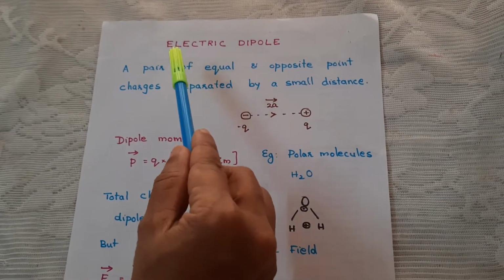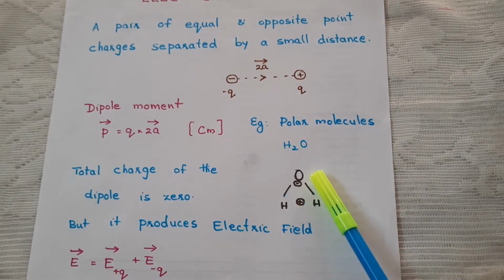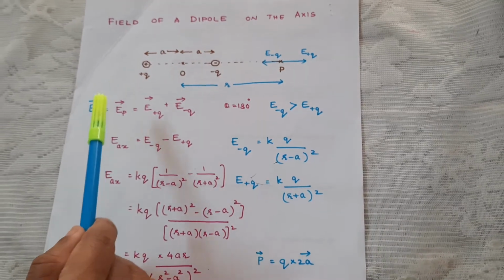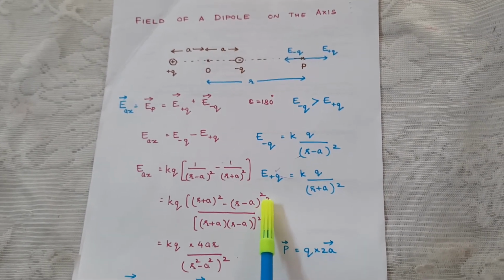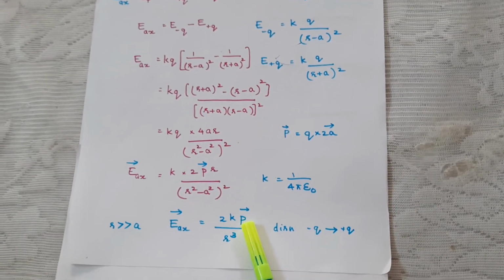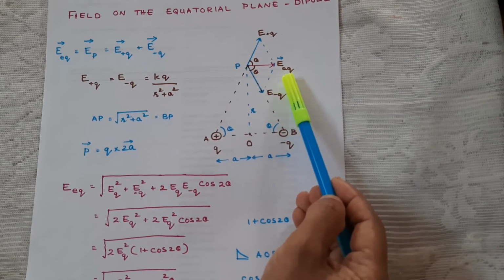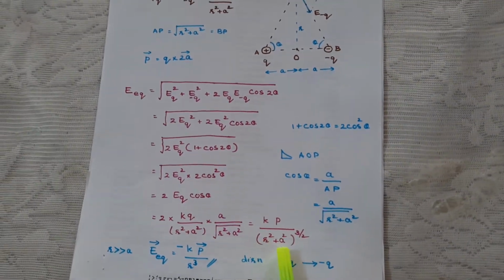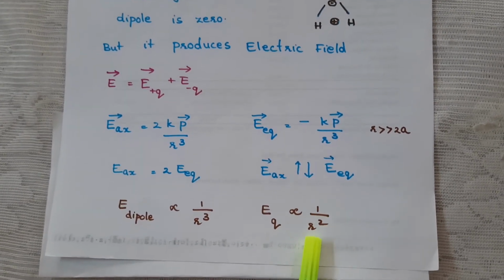ELECTROSTATICS - Dipole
Explains Electric Field due to a Dipole